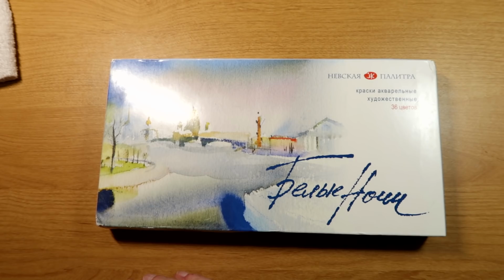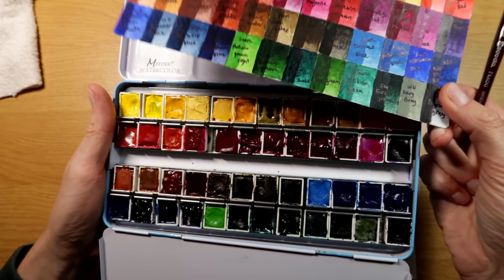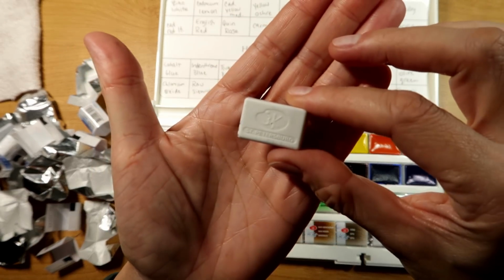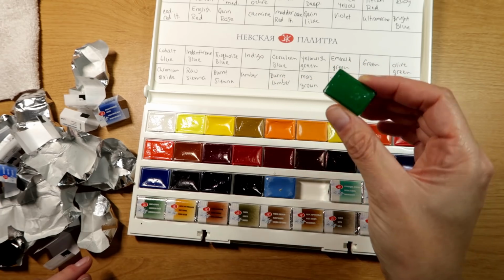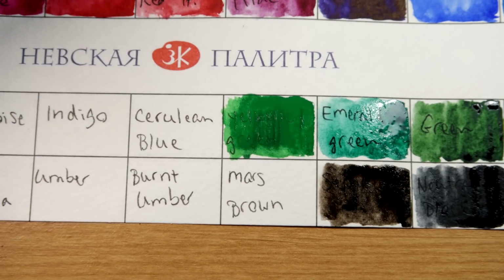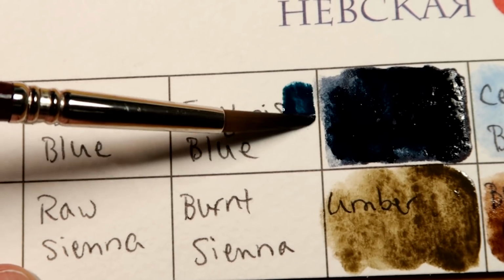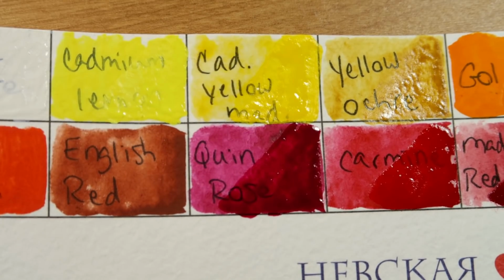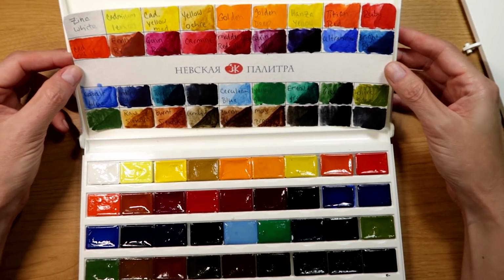Relaxing Watercolor Unboxing & Review 🎨St. Petersburg White Nights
Relax with me as I unbox my new St. Petersburg White Nights watercolor palette. Amazing crinkly sounds, painting swatches, soft-spoken review.
❤︎ If you want to try the 36 full-pan St. Petersburg White Nights watercolor palette for yourself, here is where you can get it
❤︎ If you wish to help my channel directly, donations are humbly appreciated